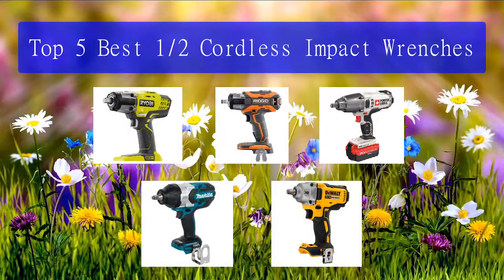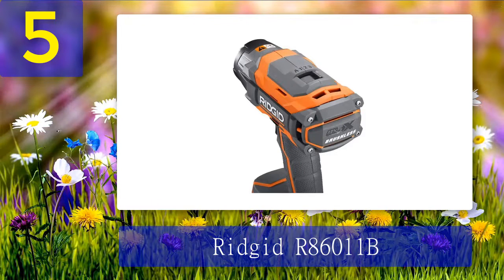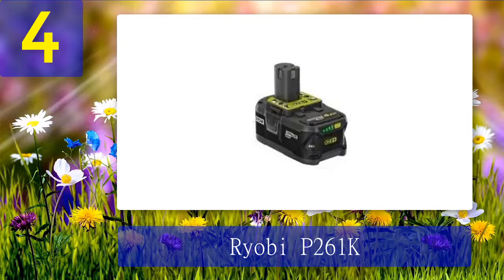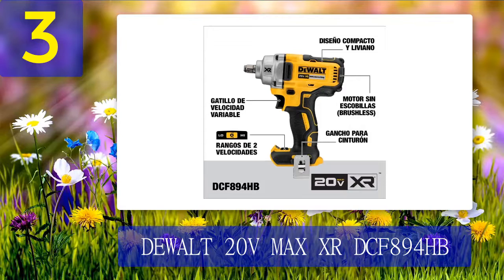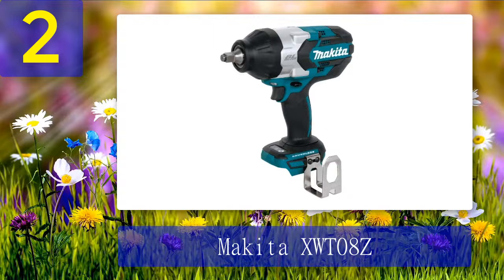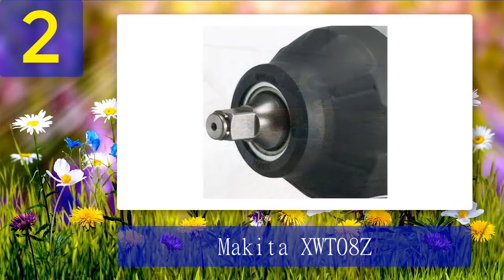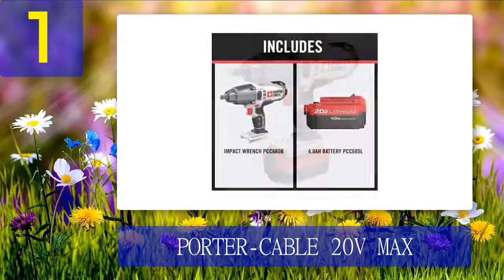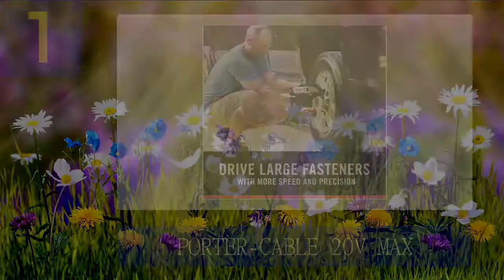Best 1/2 Cordless Impact Wrenches 2025 - Top 5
Top 5 Best 1/2 Cordless Impact Wrenches 2025

1. PORTER-CABLE 20V MAX

2. Makita XWT08Z

3. DEWALT 20V MAX XR DCF894HB

4. Ryobi P261K

5. Ridgid R86011B